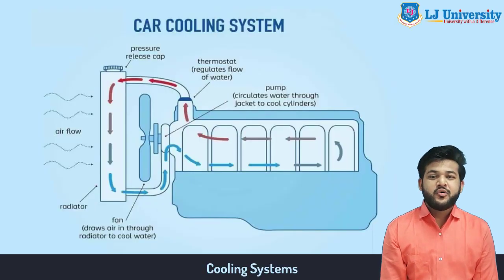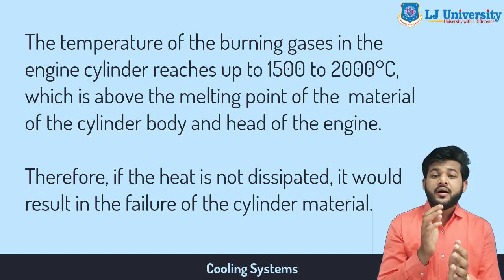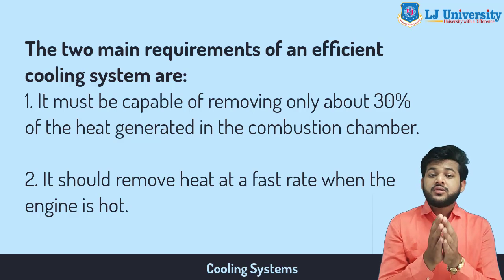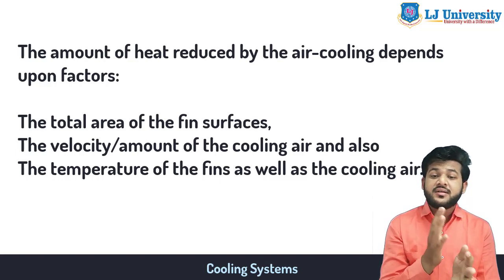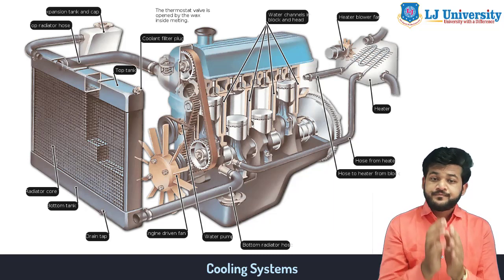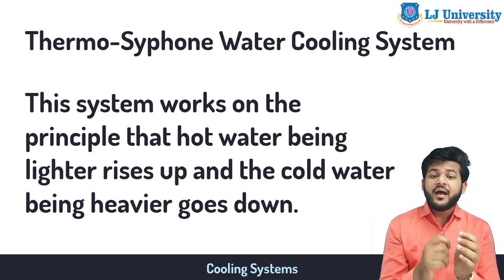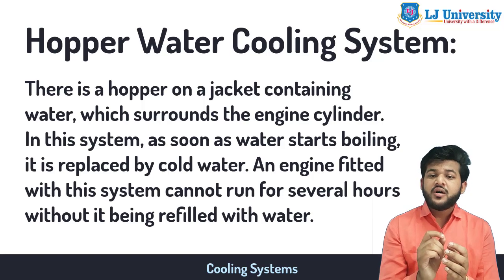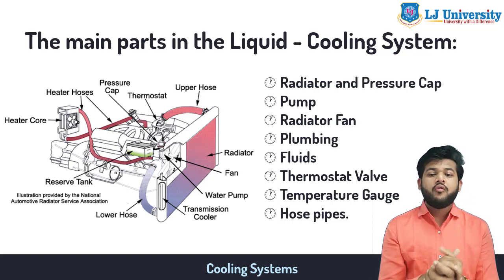L 40 Cooling System Working and Types of Cooling Systems | Automobile Engines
Automobile Engines Lecture Series by HardikShah

Engine Performance Numerical for Finding Various Performance Factors
Introduction  to Automobile Engines
Classifications of Various Engines
Firing Orders

Previous Lecture L 39 Engine Performance Numerical Using Morse Test Next Lecture

Reference:-
Automobile Engineering  by R.B.Gupta
Automobile Engineering by N.K.Giri Most Important Questions for Exam (Chapter-wise with Solutions):